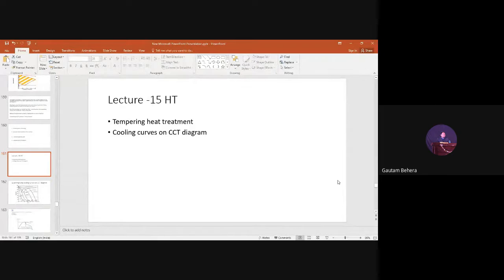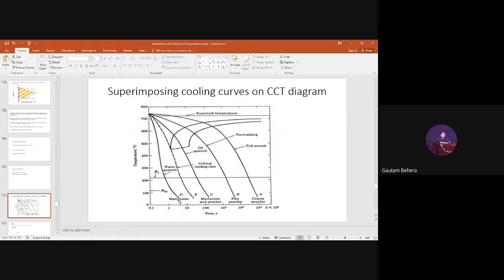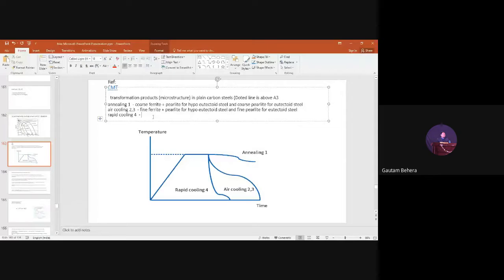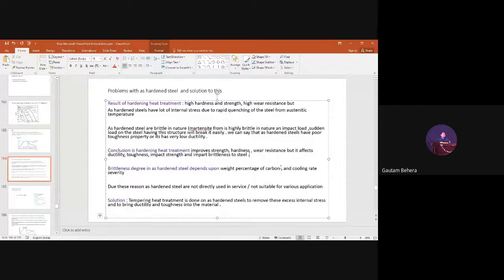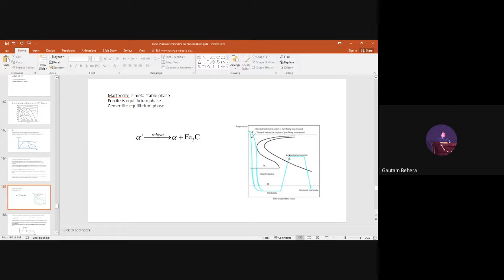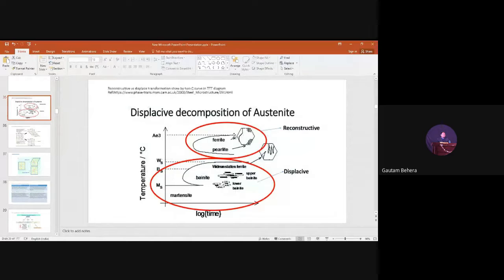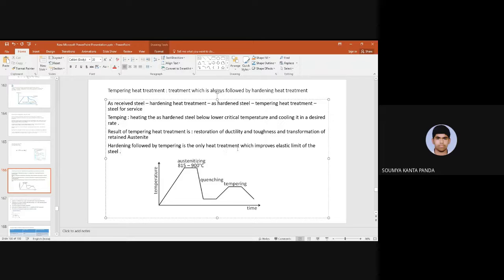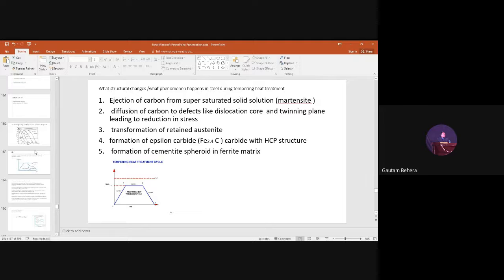Hardening followed by tempering L- 15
Tempering, Cooling curves on TTT , displacive and reconstructive transformation